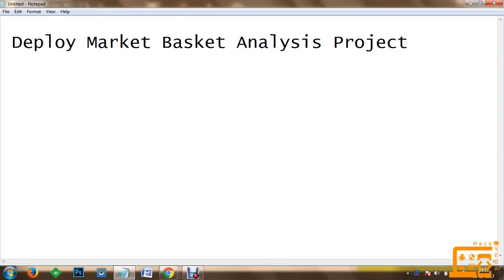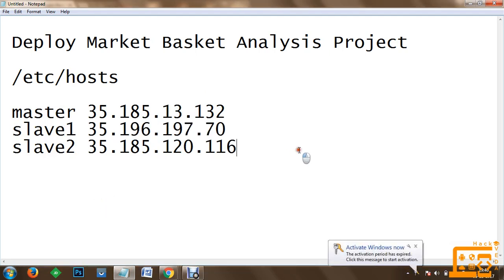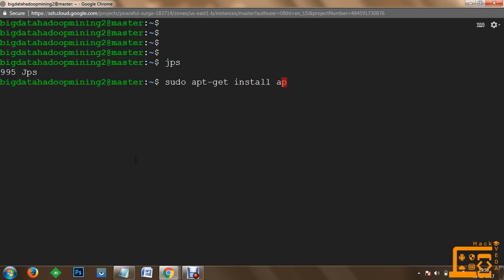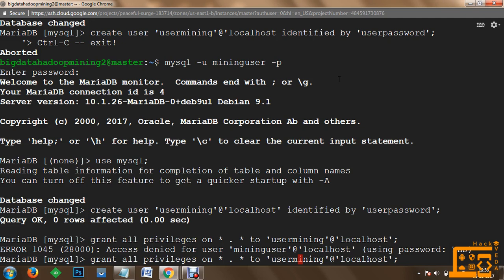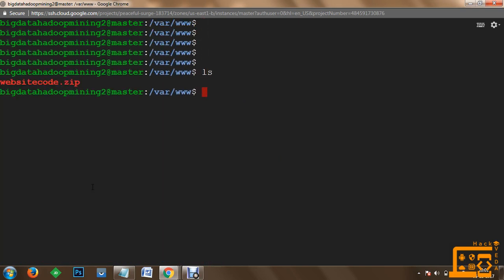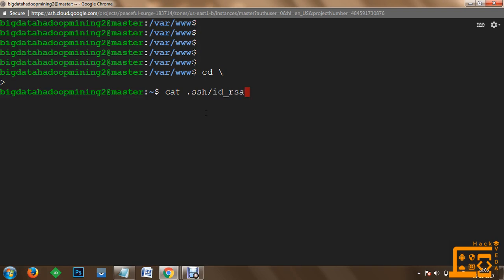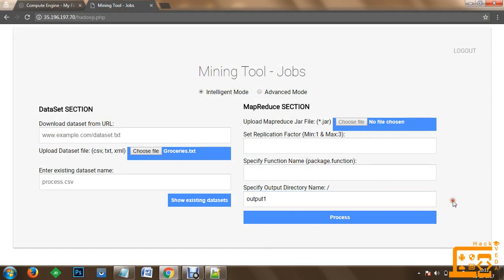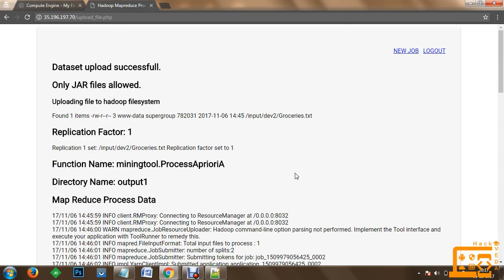Mining Tool Project Deployment on Big Data Multi Node Cluster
In this session we will discuss about Mining Tool Project Deployment on Big Data Multi Node Cluster.